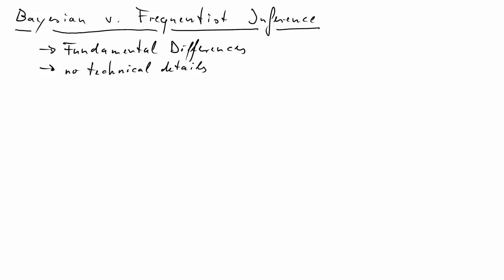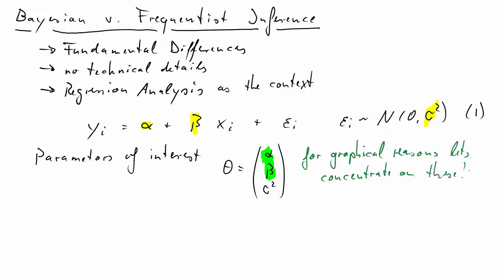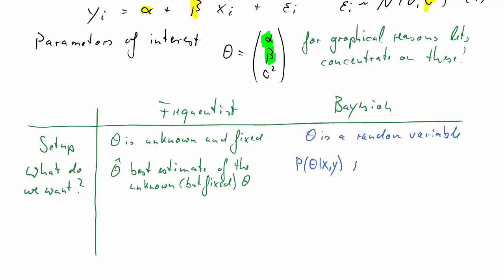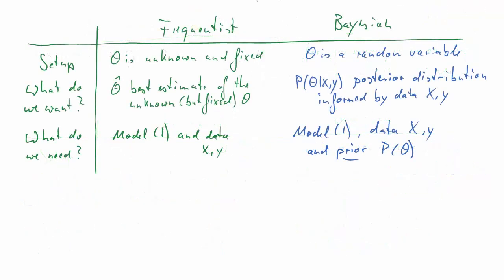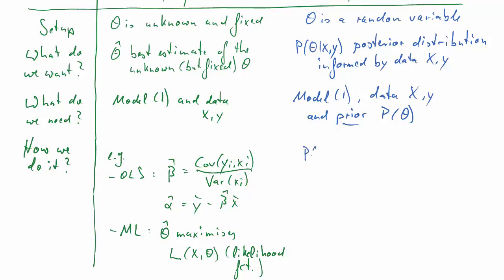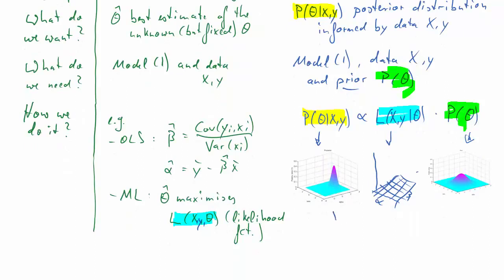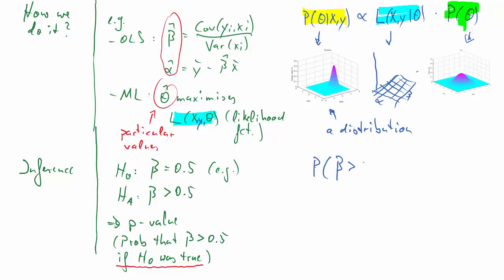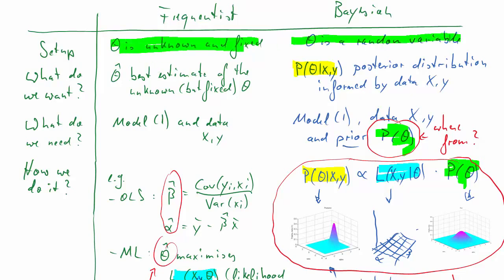Bayesian v Frequentist Inference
This clip outlines the basic difference in inference approaches taken by Frequentists on thone hand and Bayesians on the other. They are are explained using the context of regression analysis. No technical details are provided here.